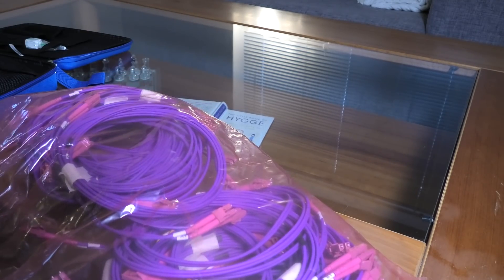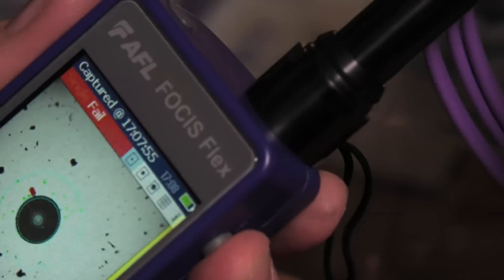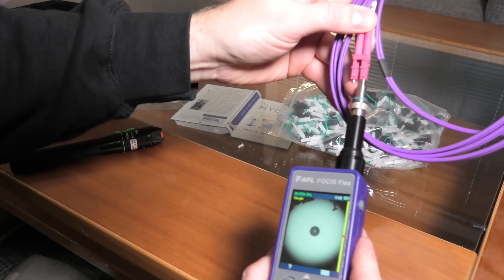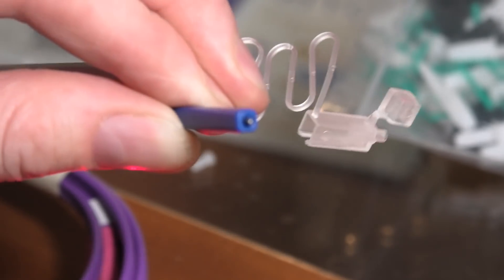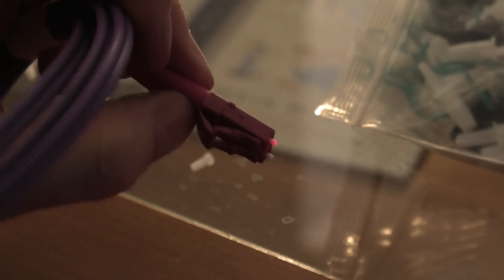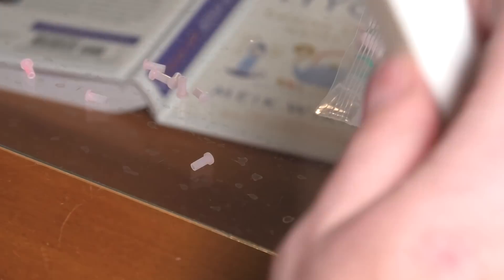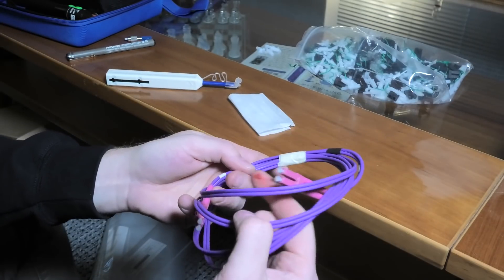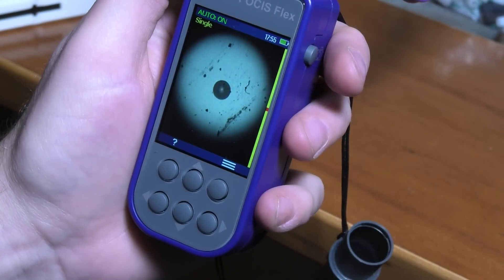Dirty Fiber Optic Connectors - Showing the Laser Pen Ninja Hack - 1117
Working with Fiber Optic cables. It is not all that know just how easily these cables gets dirty and how difficult it is to clean and keep them clean.